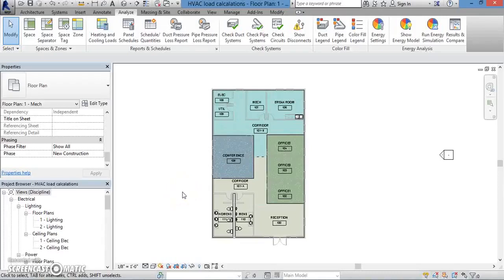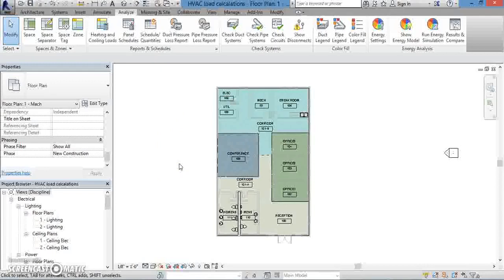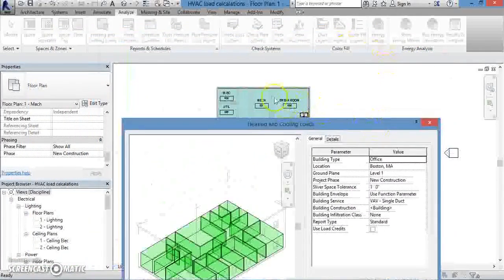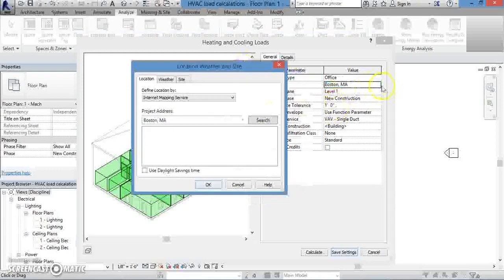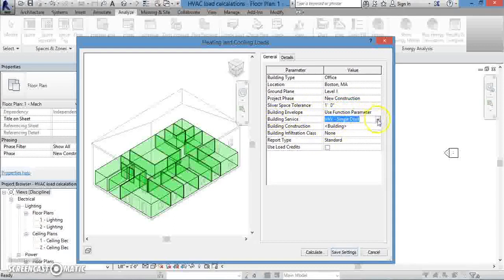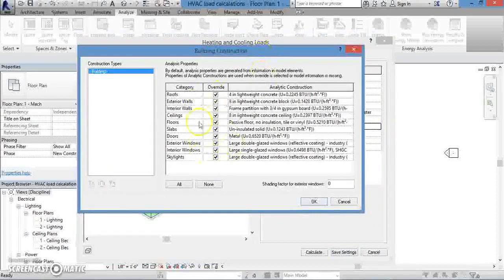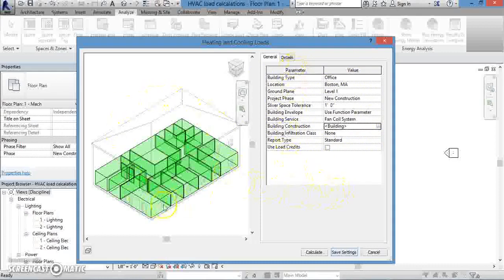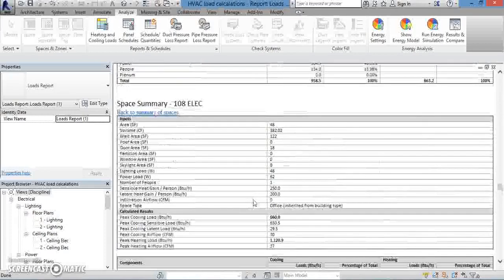Revit Lesson 26 - Heating And Cooling Load Calculations Of Hvac Systems